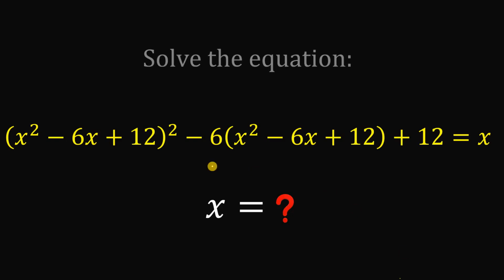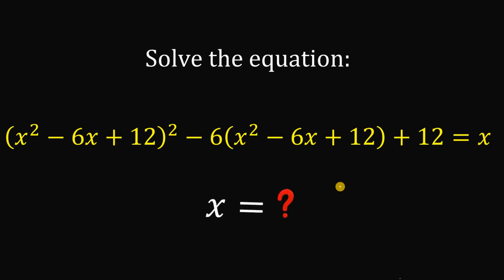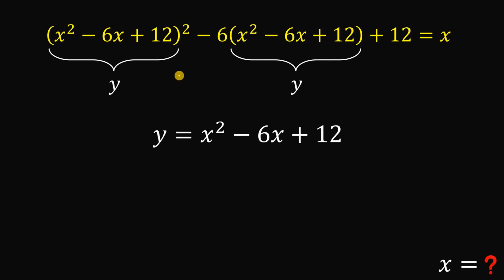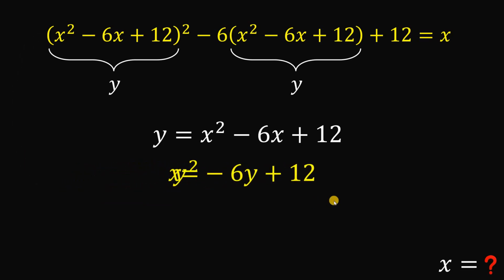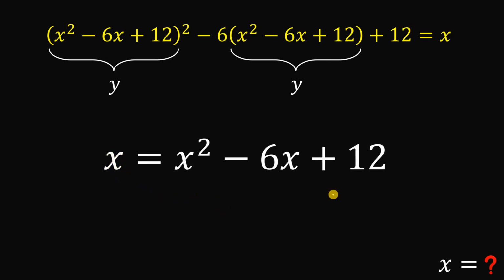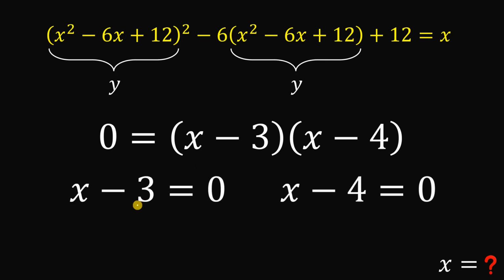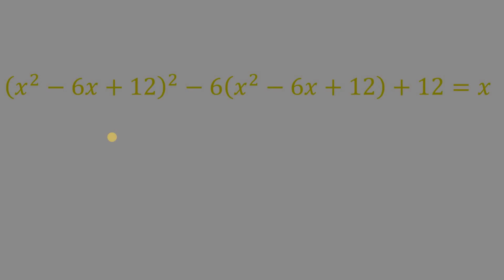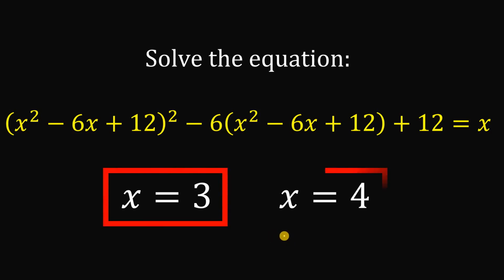Solve This Tricky Math Puzzle and Beat the Odds!